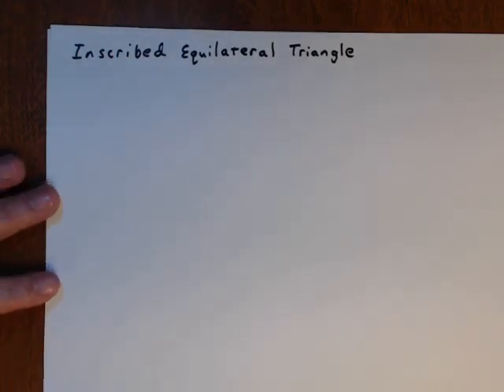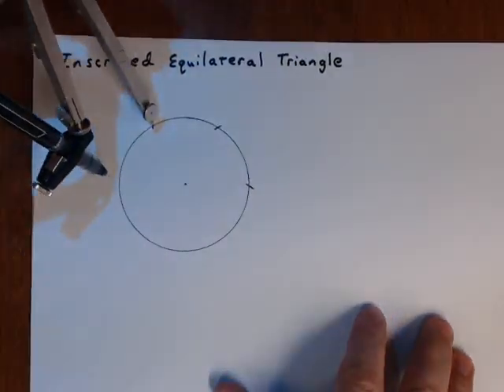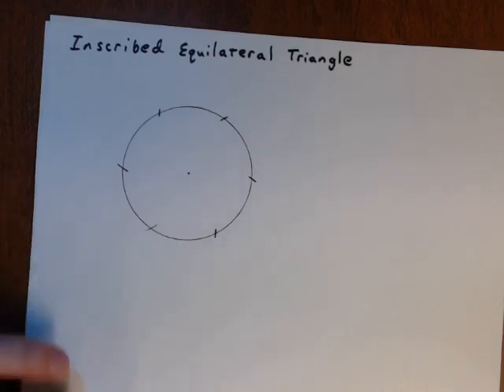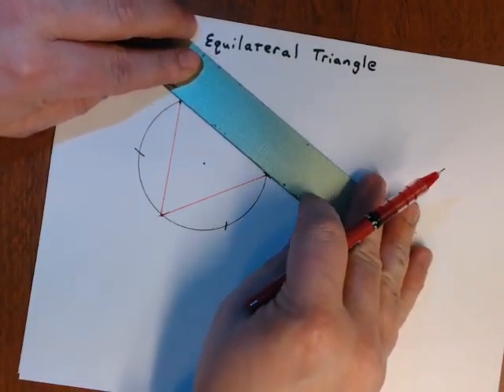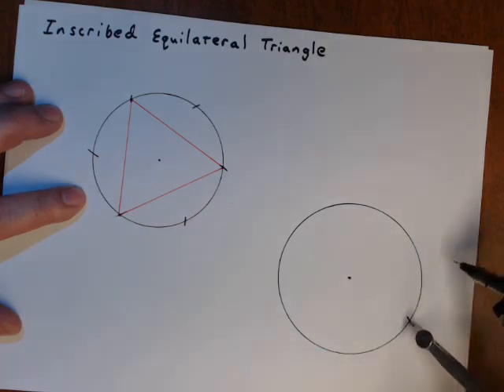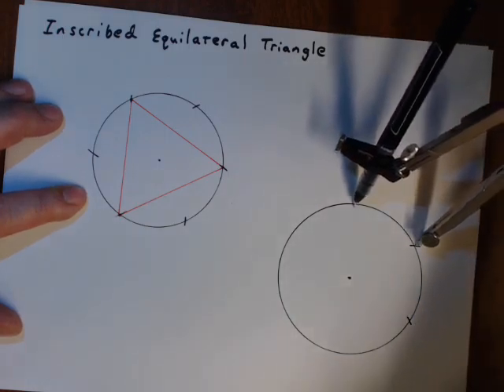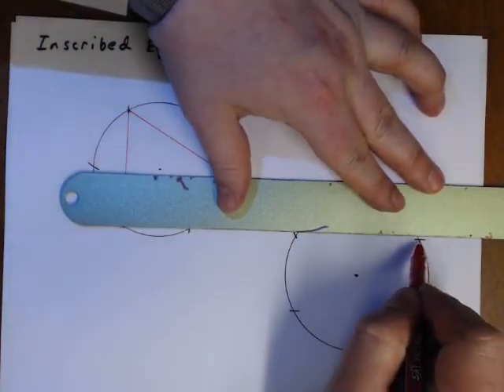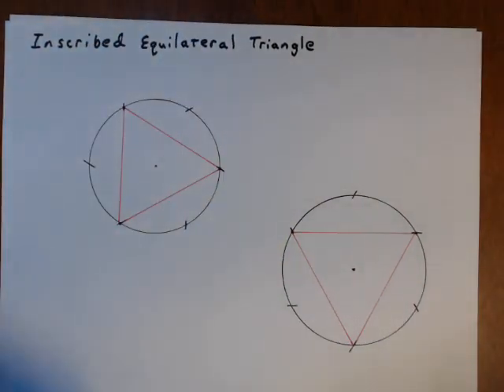Inscribed Equilateral Triangle